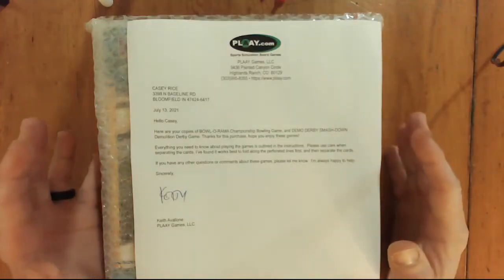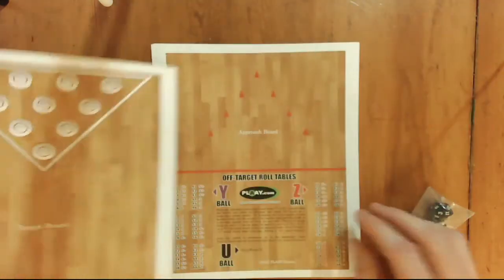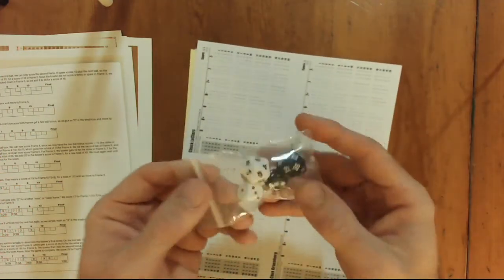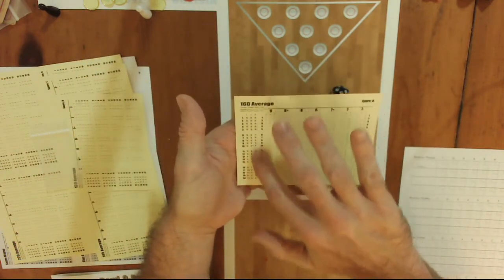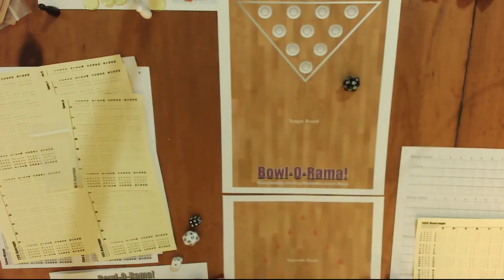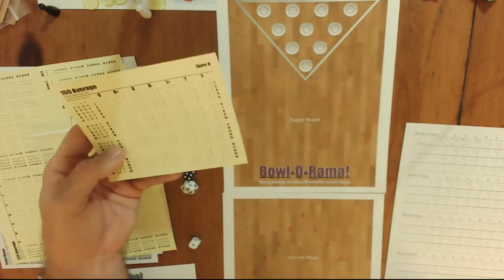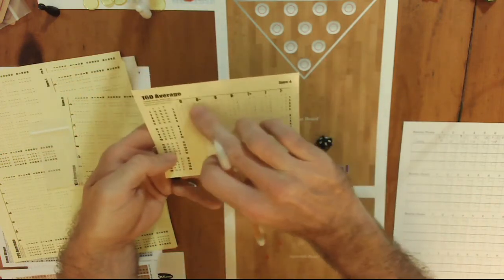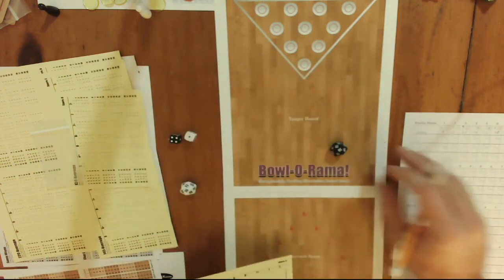Bowl-O-Rama Behind The Scenes - Unboxing, Quick Game Play - Plaay Games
Unboxing of the game Bowl-O-Rama from Plaay games and quick play through.